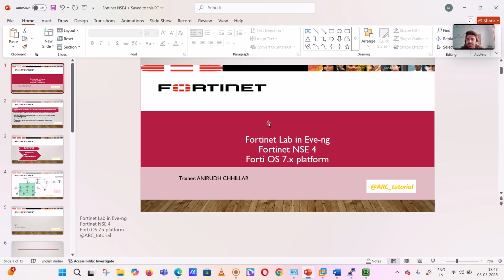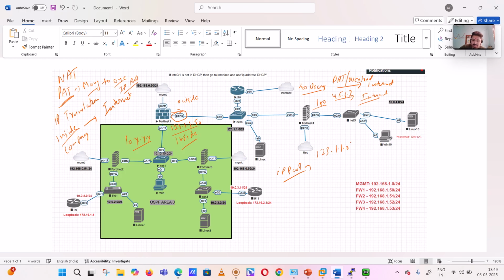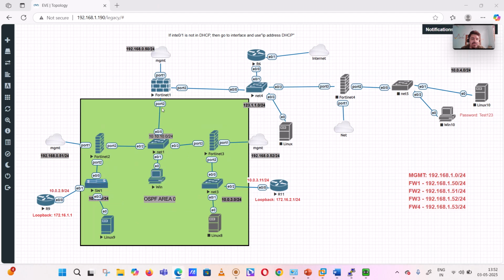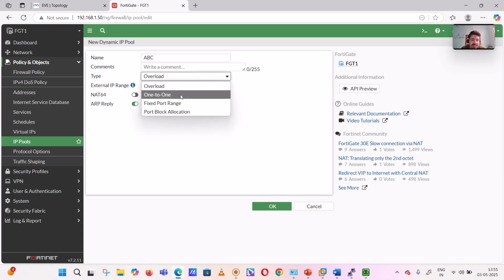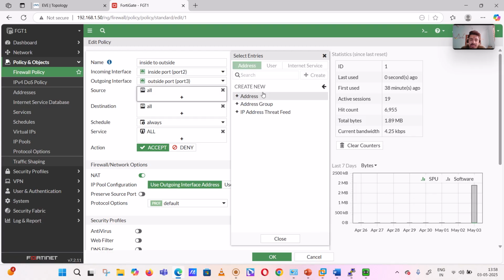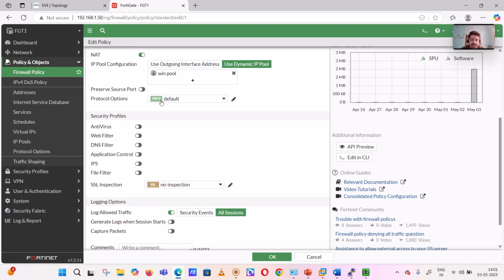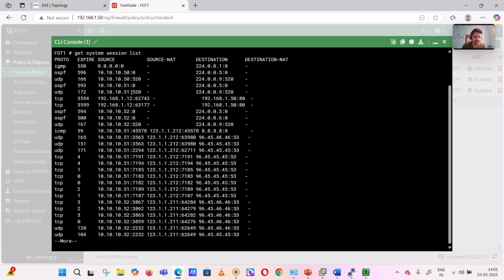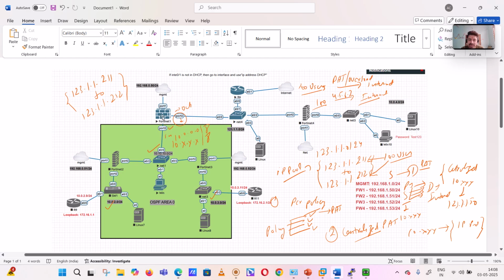15. Fortinet NSE 4 Implementing PAT(per policy)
1. Installation and setup of Fortinet OS 7.X, understanding its architecture and deploying Fortinet security solutions.
2. Configuring security policies, user authentication, VPN’s routing and high availability features to fortify network differences.
3. Mastering FortiGate management Administration and monitoring techniques for optimised performance and security.
4. Troubleshooting common issues and optimising Fortinet solutions for various network environment.